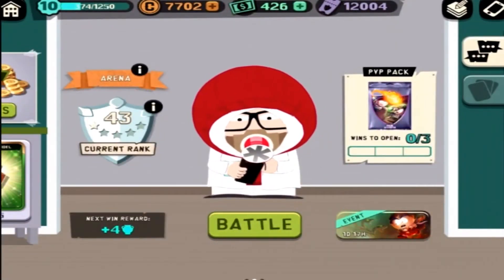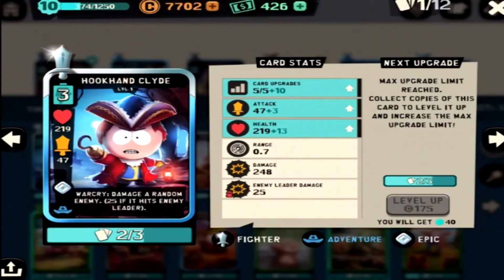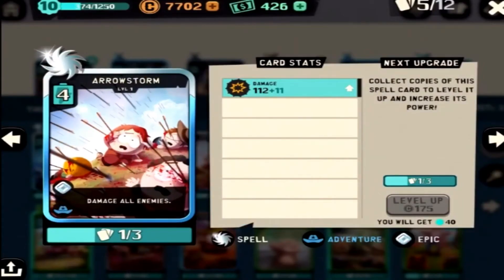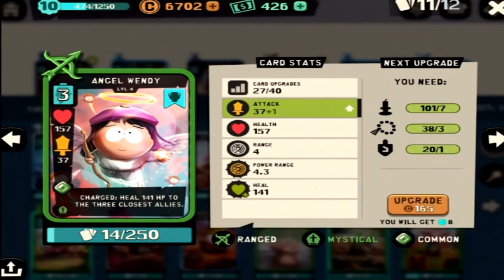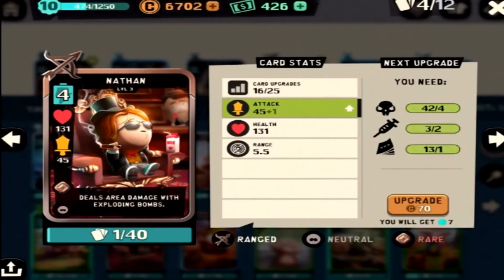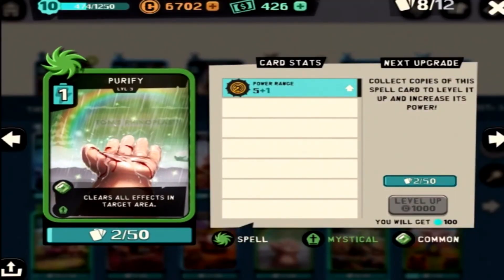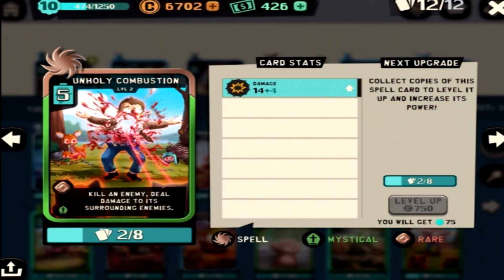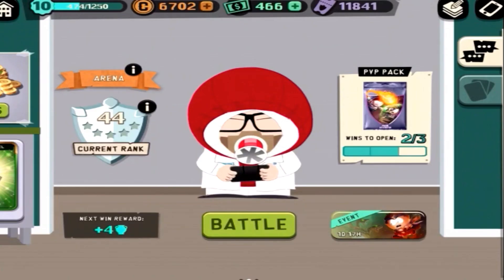Phone Destroyer My FTP rank 40 + deck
The deck I have used from  rank 25 to my current rank. As well as a few tips on how it can be made better.